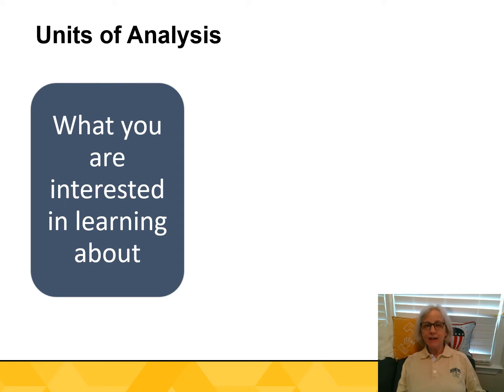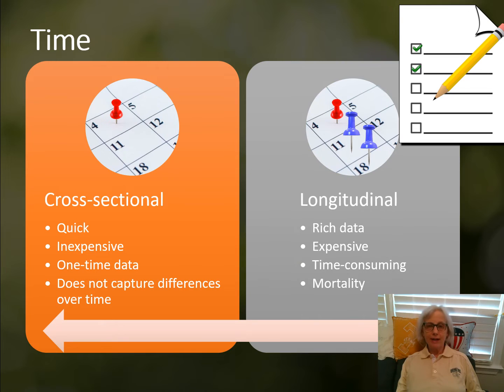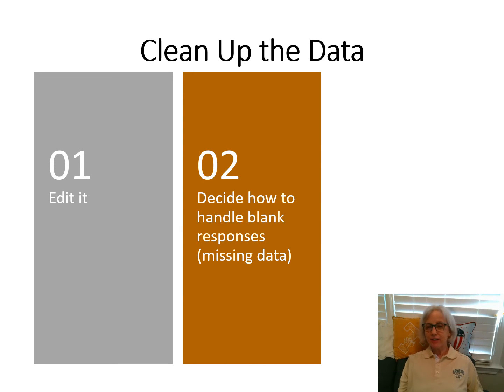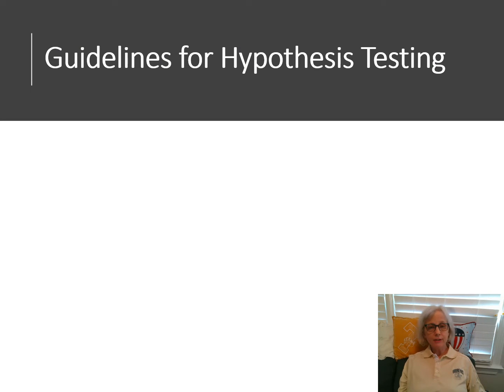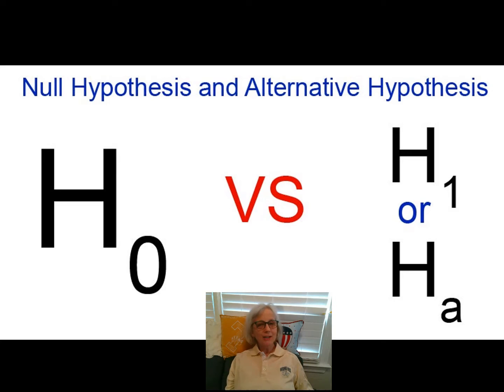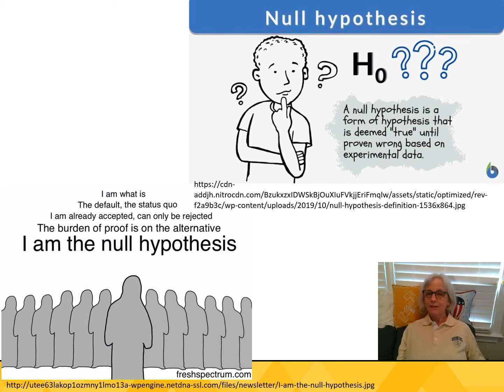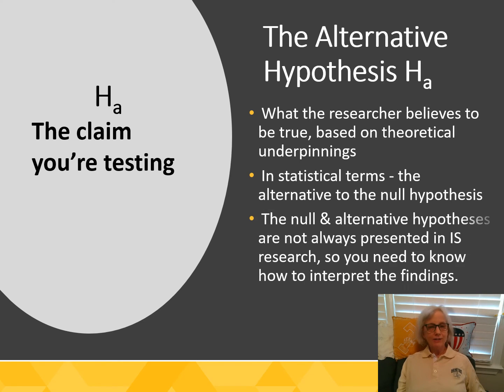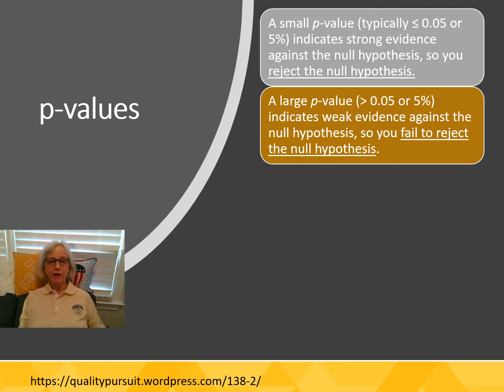Hypothesis Testing Summer (12:41)